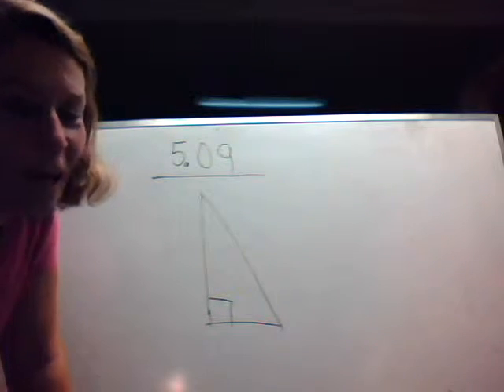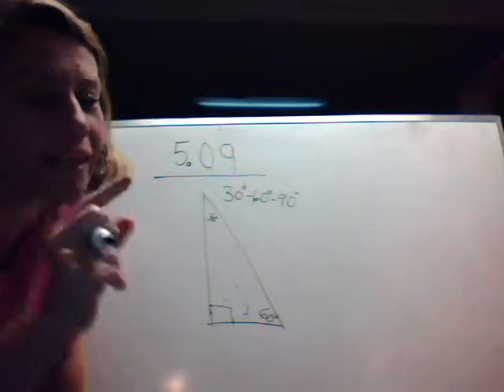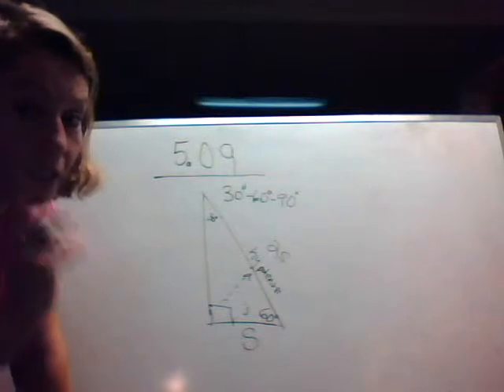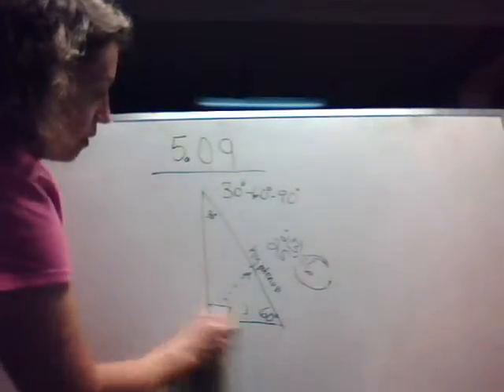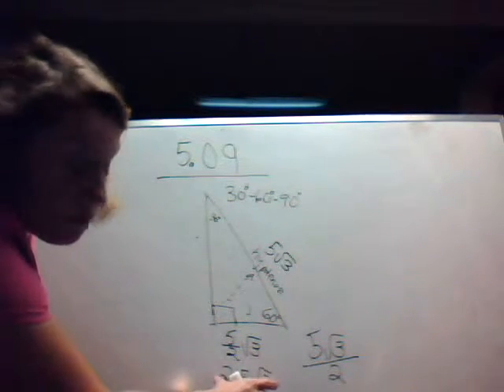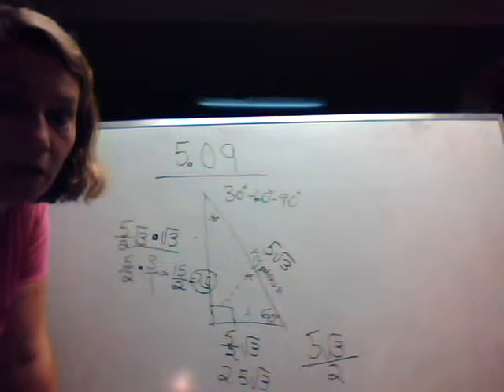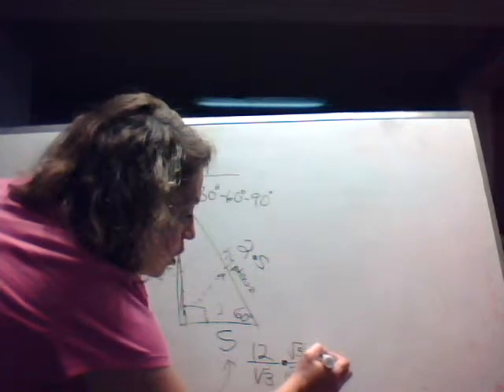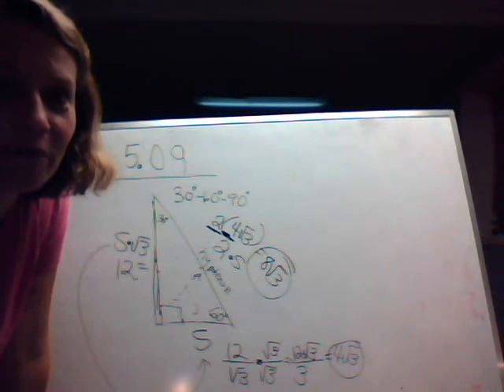30-60-90 Special Right Triangles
5.09 Geometry Special Right Triangles